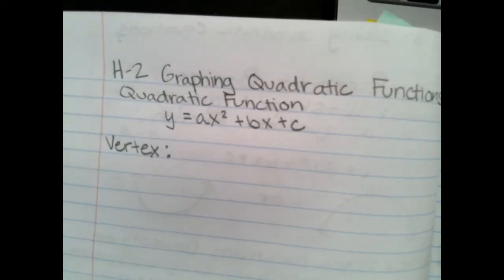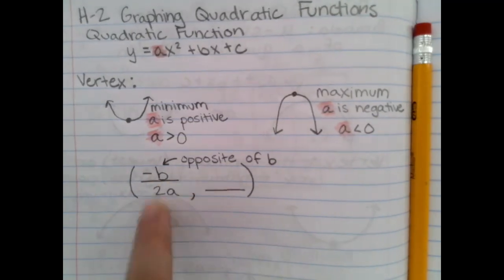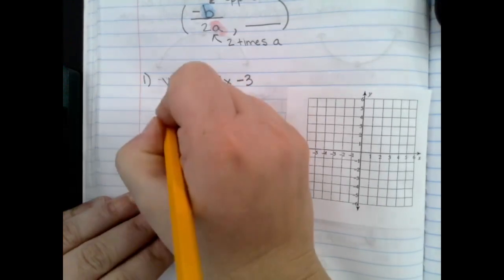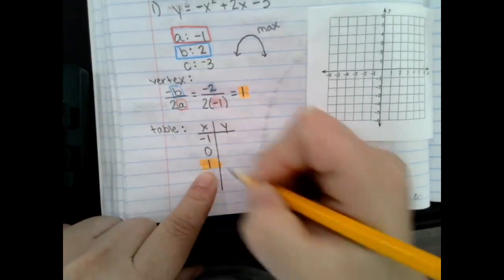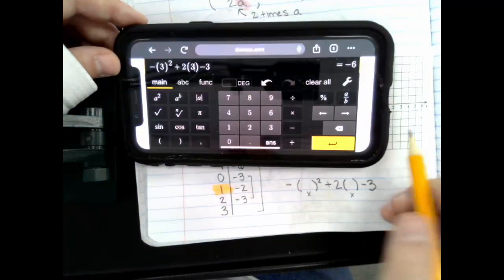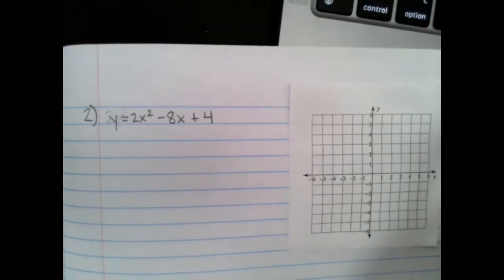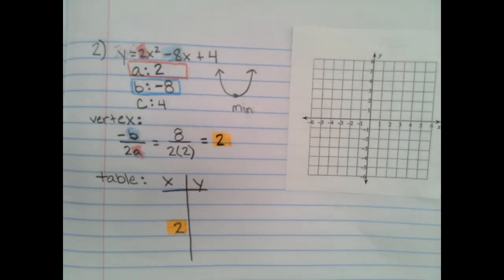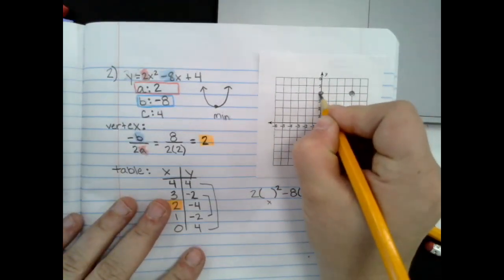H-2 Graphing Quadratic Functions (1/24/24)